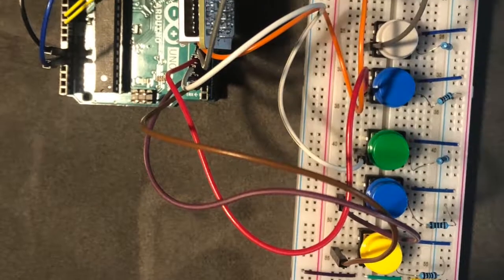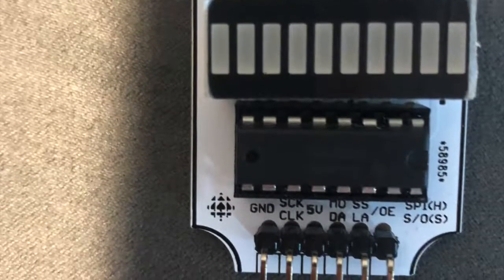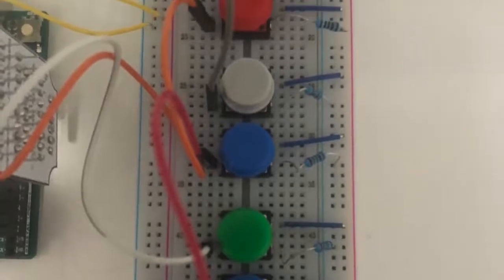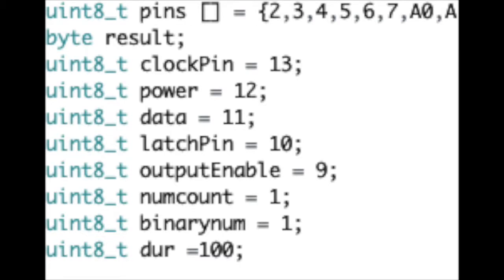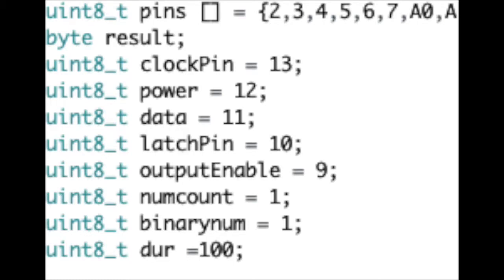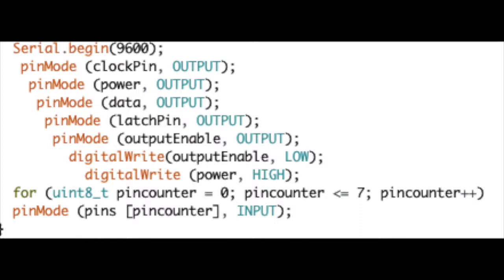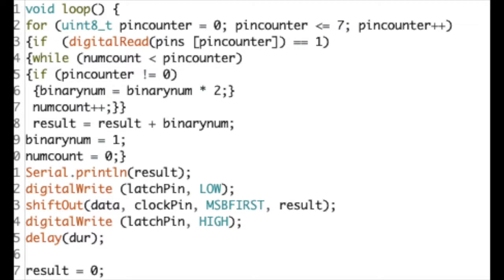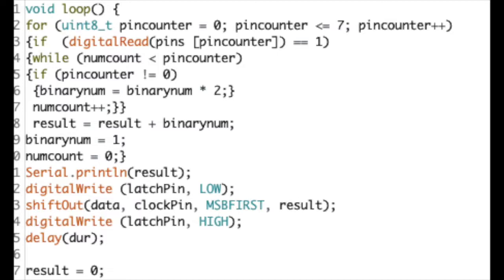Binary Button Echo (Jacob Lloyd, 2019)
Originally published Oct 20, 2019 by Jacob Lloyd